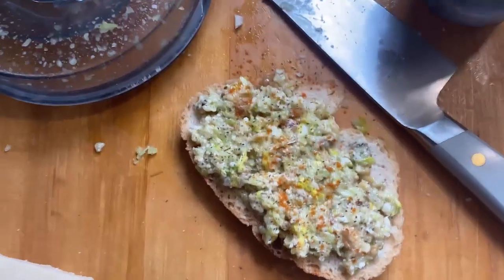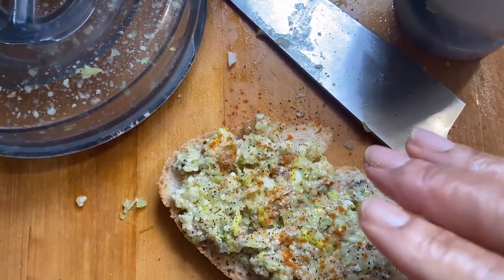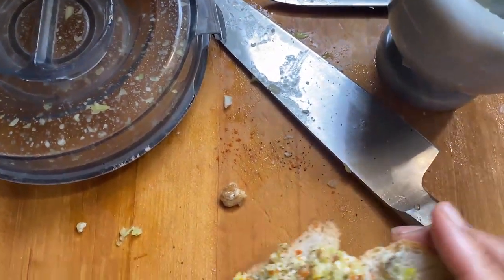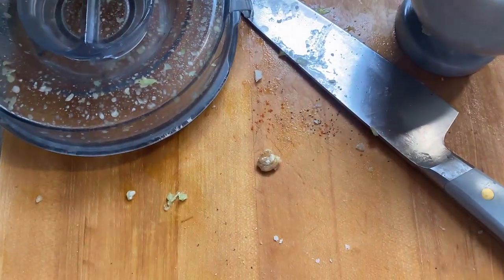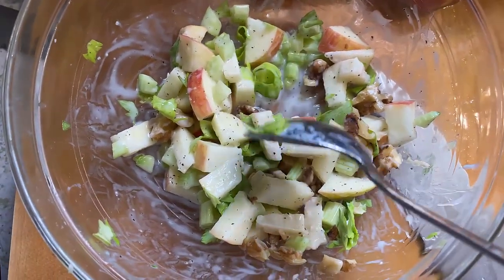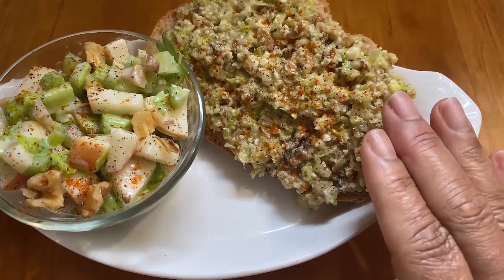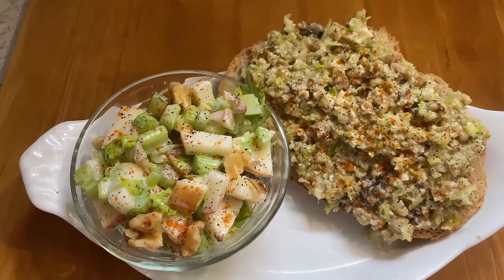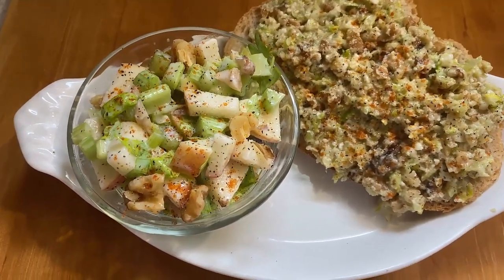How To Use Celery Tops | Celery Recipes for One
Family, people are really not using celery tops and I find that so strange because they have so much flavor. Here I share with you a few celery recipes you can use to get celery into your families diet. Celery has a lot of nutrional value so I want to encourage you to eat more celery and celery tops.

Did you know you can use SNAP/EBT to get groceries from Amazon? and get groceries when you can't make it to the store or to prepare for emergencies.

for all your kitchen, pantry, cooking and entertaining needs.